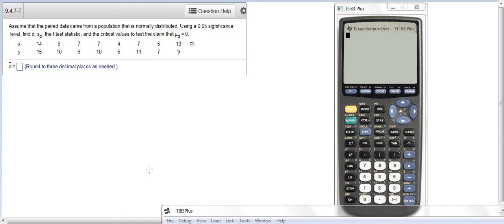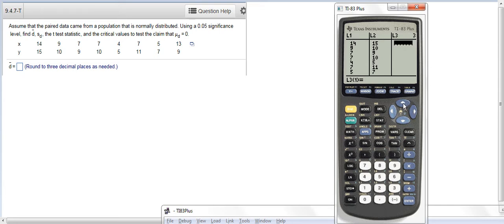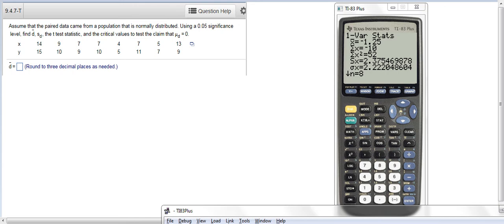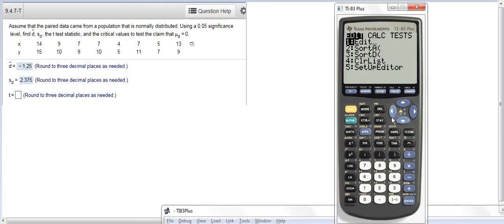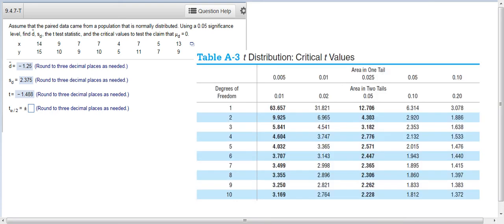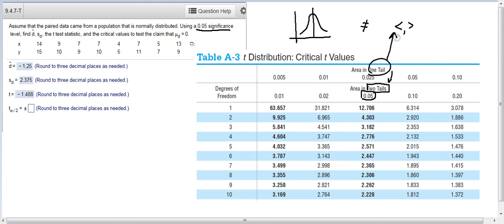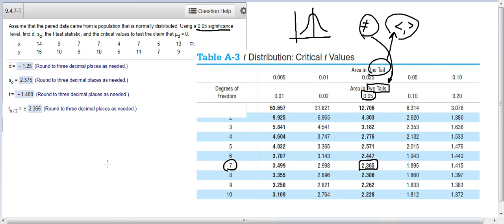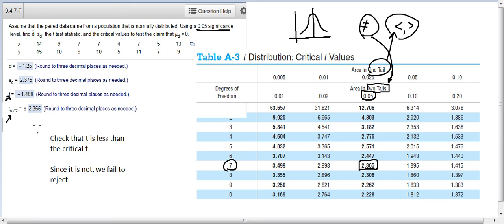2 Dependent means (matched pairs) - calculation of test statistic and critical value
This video does part of the work for a hypothesis test for two dependent means (or matched pairs data). I demonstrate how to calculate d-bar, the average difference between the two data sets, using the calculator. From there, we find the t-value and find the critical value for this particular problem. Note that the critical values can ONLY be determined from the tables. Or Excel if you are familiar with the T.DIST function and its variations (T.DIST.2T, etc).

MyMathLab, Triola, Esssentials of Statistics, 5th edition. Section 9.4, #7